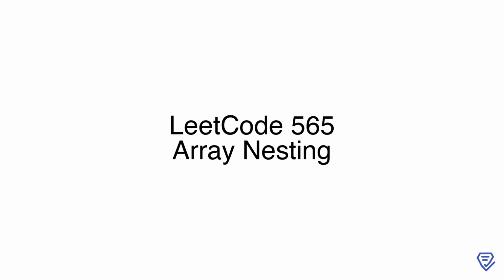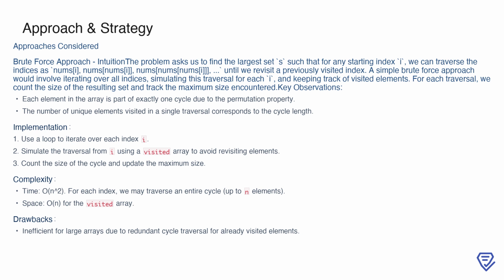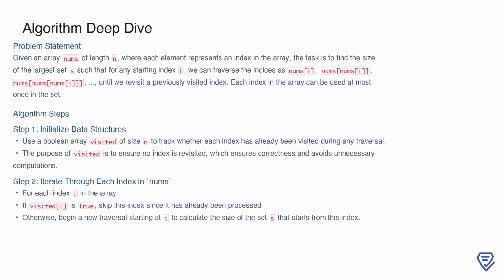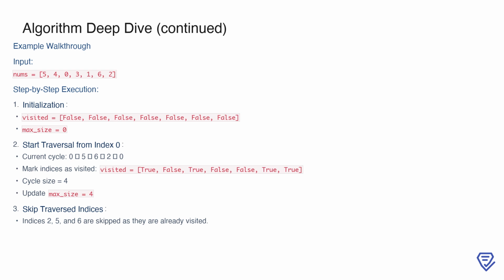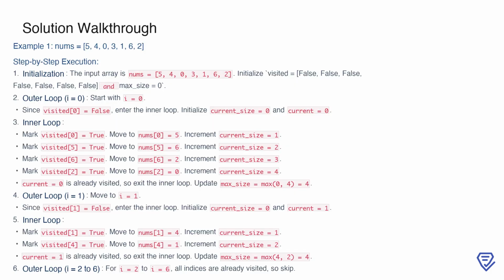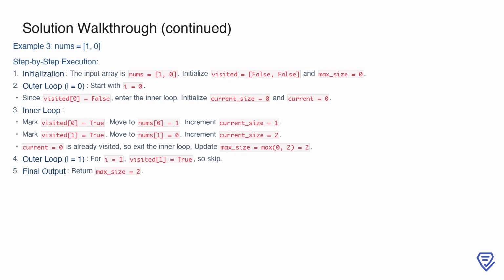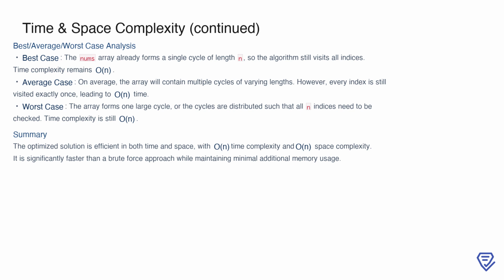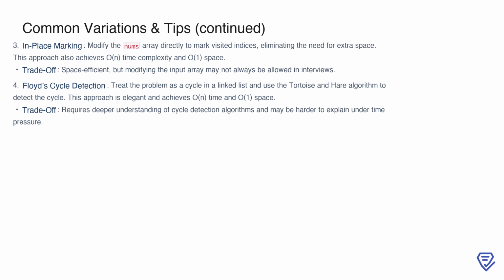LeetCode 565: Array Nesting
Difficulty: Medium

📚 Topics: Array, Graph, Linked List, Math

⏱️ Timestamps:
00:00 - LeetCode 565: Array Nesting
00:23 - Problem Statement
01:11 - Problem Statement (continued)
02:06 - Problem Statement (continued)
02:42 - Problem Statement (continued)
03:30 - Approach & Strategy
04:36 - Approach & Strategy (continued)
05:36 - Approach & Strategy (continued)
06:38 - Approach & Strategy (continued)
07:18 - Algorithm Deep Dive
08:16 - Algorithm Deep Dive (continued)
09:06 - Algorithm Deep Dive (continued)
09:57 - Algorithm Deep Dive (continued)
10:43 - Algorithm Deep Dive (continued)
11:28 - Algorithm Deep Dive (continued)
12:06 - Python Implementation
14:15 - Java Implementation
14:41 - Solution Walkthrough
16:44 - Solution Walkthrough (continued)
17:55 - Solution Walkthrough (continued)
18:55 - Time & Space Complexity
19:56 - Time & Space Complexity (continued)
20:36 - Time & Space Complexity (continued)
21:21 - Time & Space Complexity (continued)
22:13 - Common Variations & Tips
23:21 - Common Variations & Tips (continued)
24:21 - Common Variations & Tips (continued)
25:22 - Common Variations & Tips (continued)
26:23 - Conclusion
26:45 - Thank You!